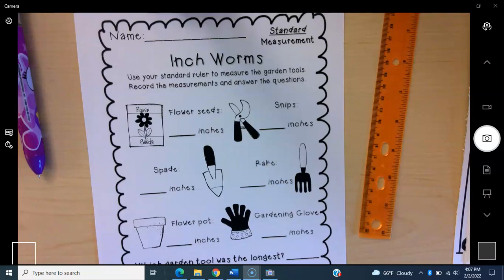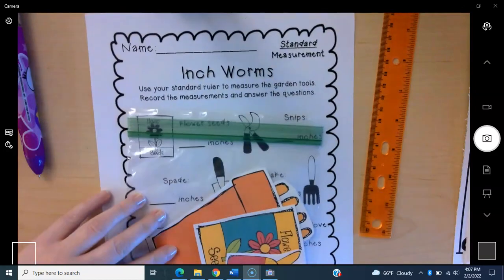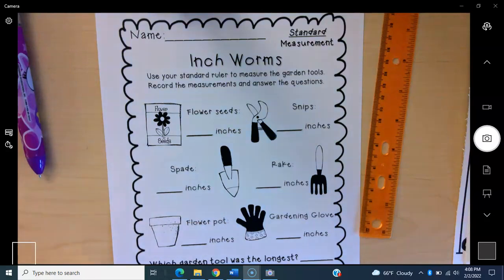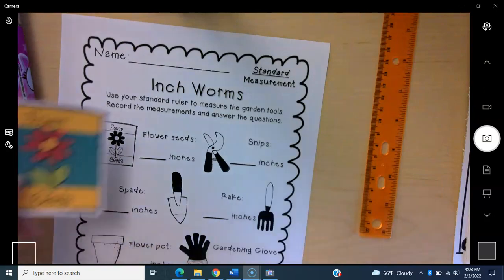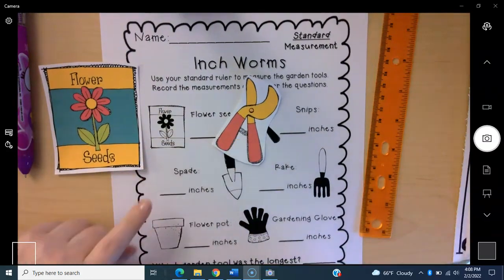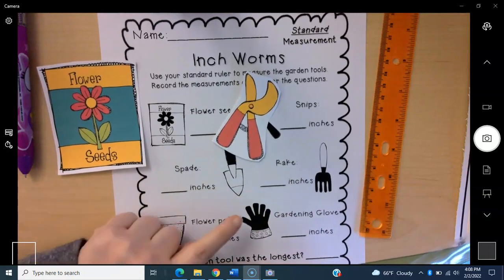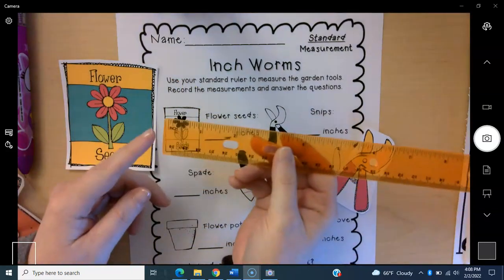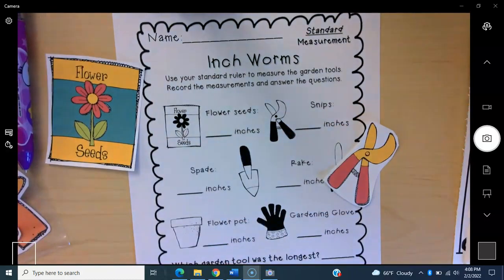Inch Worms Measurement Game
Learn how to play Inch Worms Measurement Game!